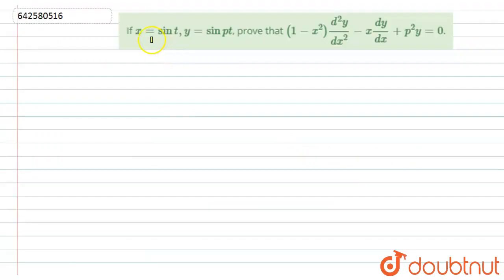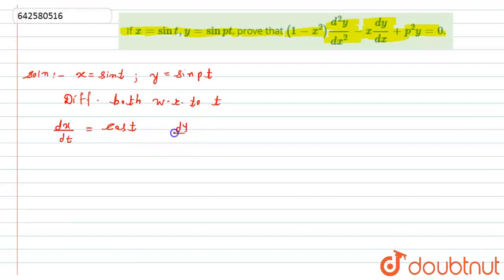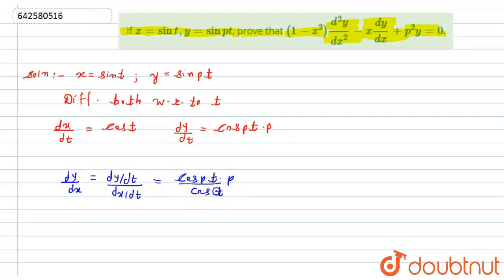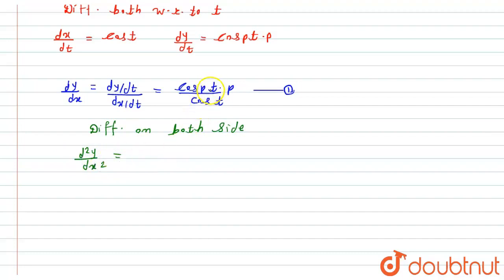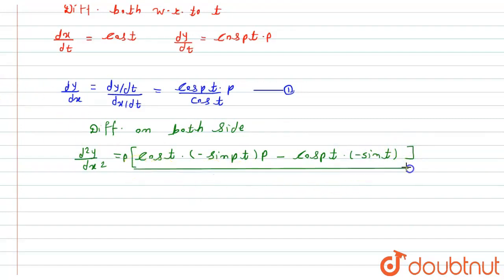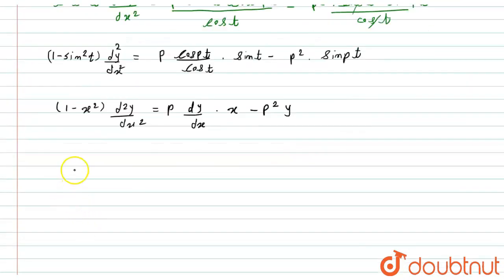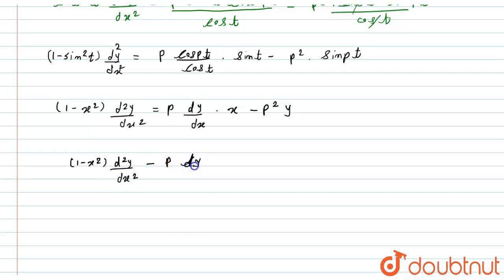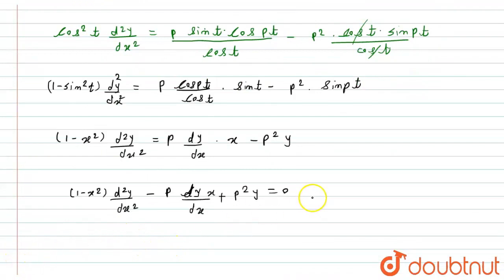Ifx=sint,y=sinpt, prove that(1-x^2)(d^2y)/(dx^2)-x(dy)/(dx)+p^2 y=0. | CLASS 12 | HIGHER ORDER D...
Ifx=sint,y=sinpt, prove that(1-x^2)(d^2y)/(dx^2)-x(dy)/(dx)+p^2 y=0.
Class: 12
Subject: MATHS
Chapter: HIGHER ORDER DERIVATIVES
Board:CBSE

👉 Have Any Query? Ask Us.